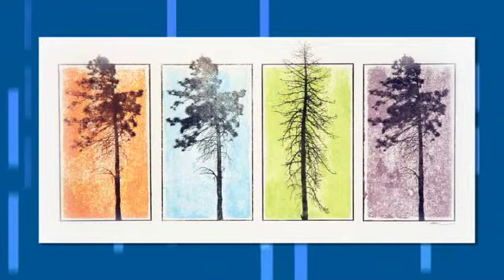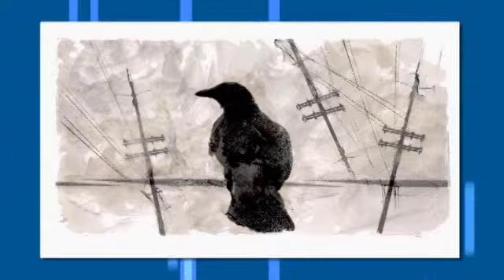Localite - Cameron Kaseberg (part 3 of 3)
Cameron Kaseberg chats about his life as a graphic artist and traveling the art festival circuit, the intriguing process of solvent transfer, and his family's long history in the Columbia Gorge.  May 26, 2010.